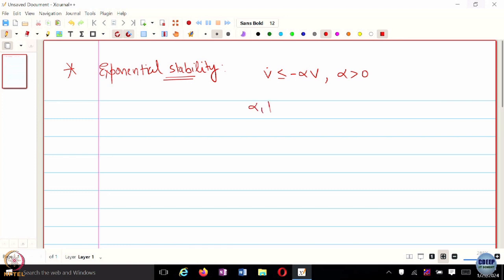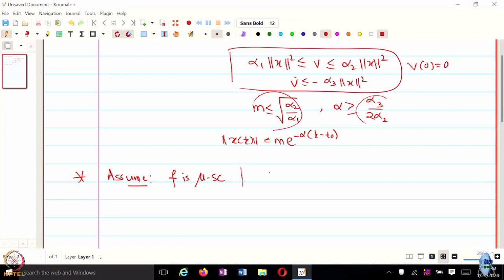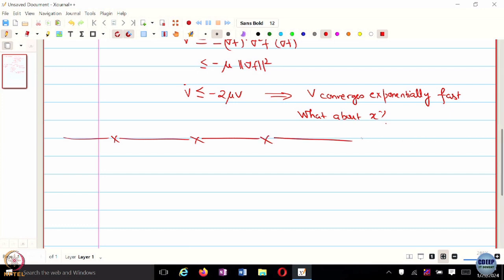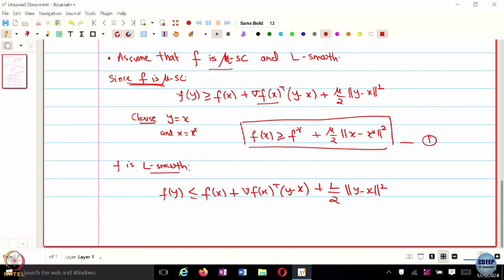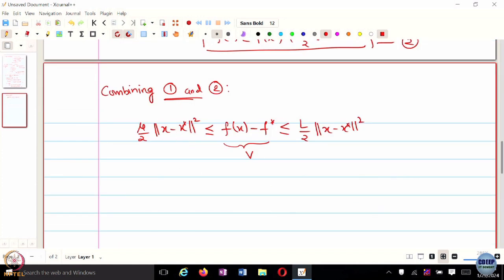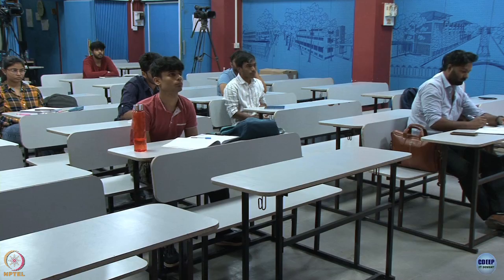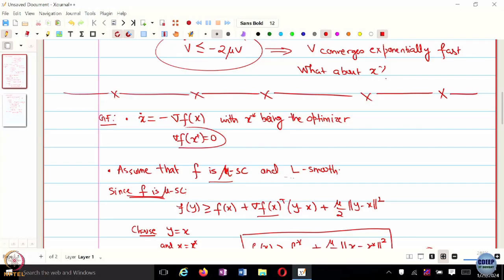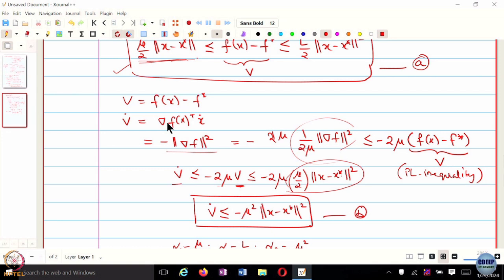Week 5: Lecture 16: Exponential stability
Exponential stability